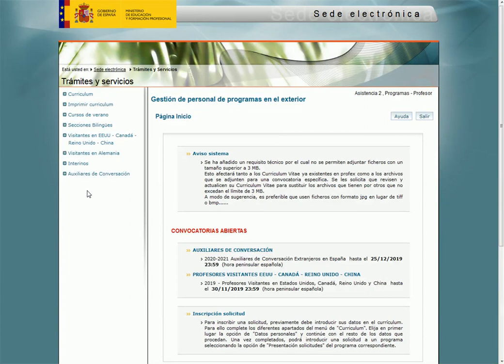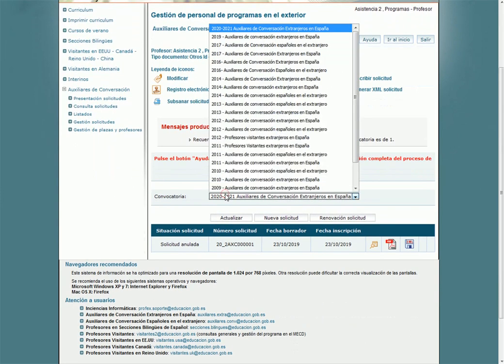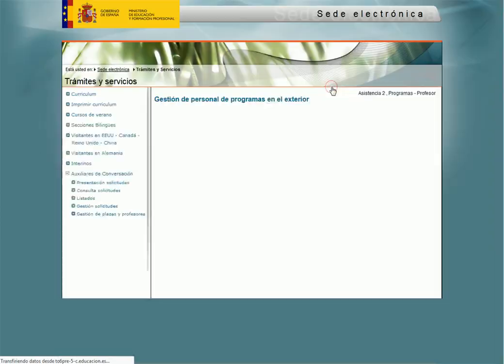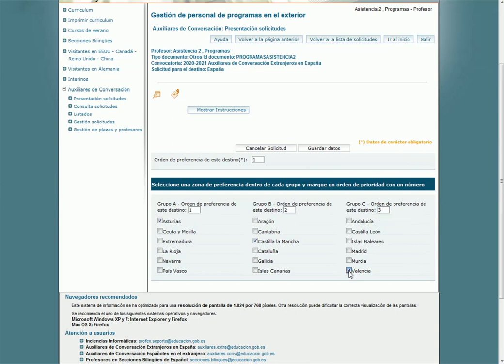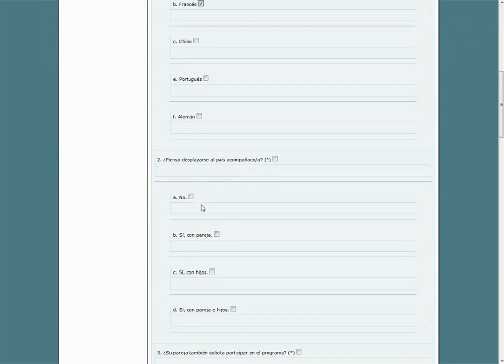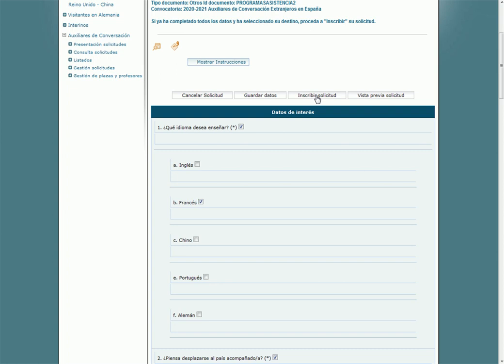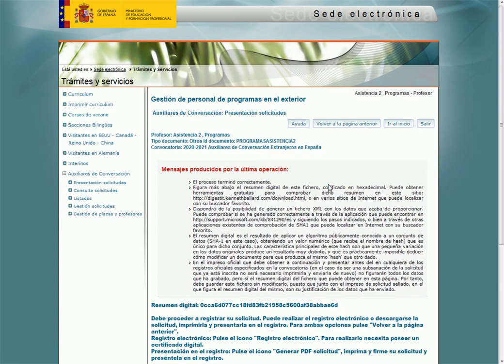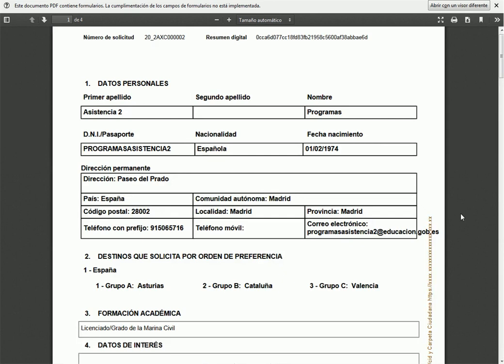Cómo inscribir solicitud en el programa de auxiliares de conversación extranjeros en España (inglés)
Video informativo para los candidatos a participar en el programa de auxiliares de conversación extranjeros en España: Cómo inscribir una solicitud en el programa de auxiliares de conversación extranjeros en España (versión en inglés).